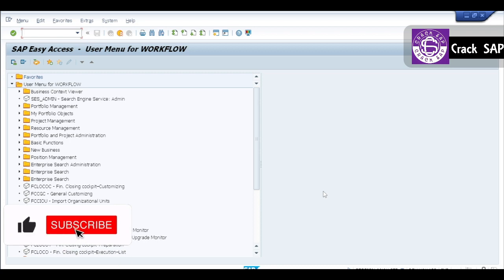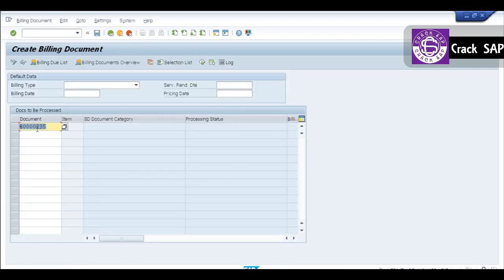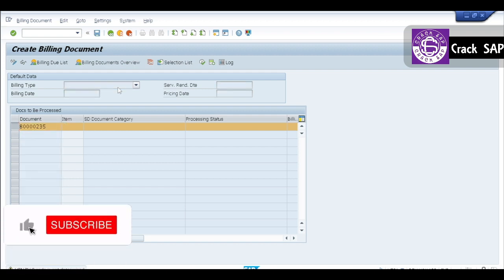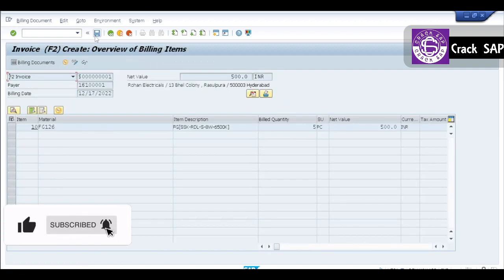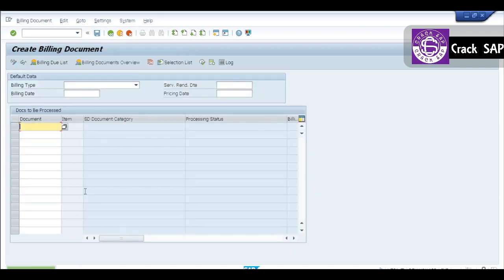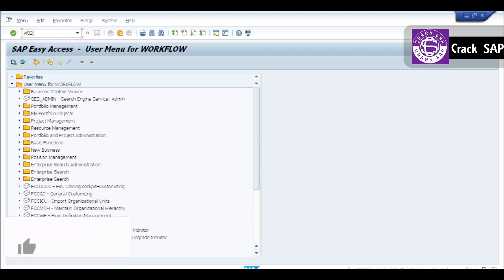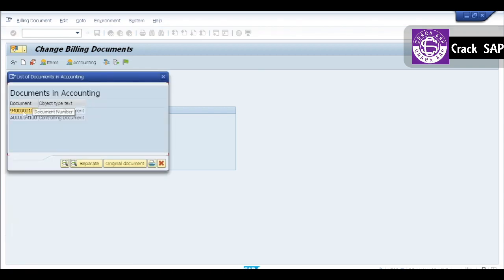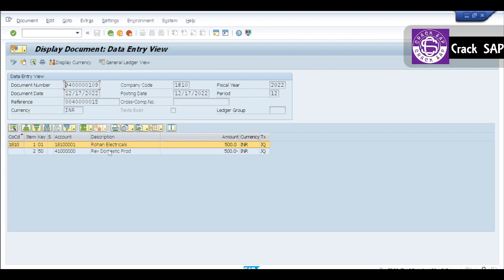How to Create Sales Billing Document against Outbond Delivery with report in SAP S4HANA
Hi Everyone ,
This Tutorial is about how to Create Sales Billing Document against Outbond Delivery with report in SAP S4HANA

Thanks & Regards
Crack SAP